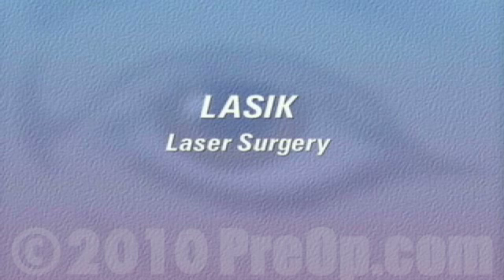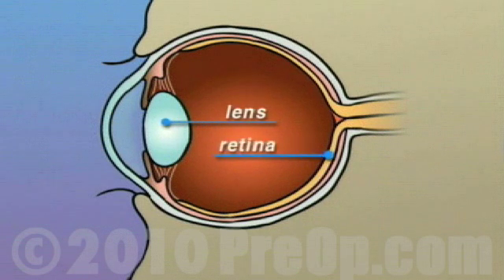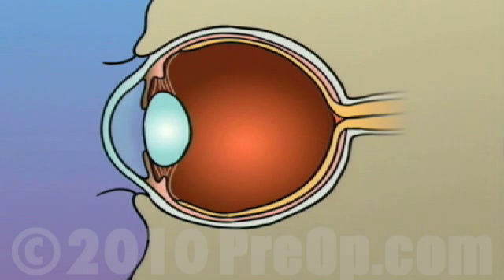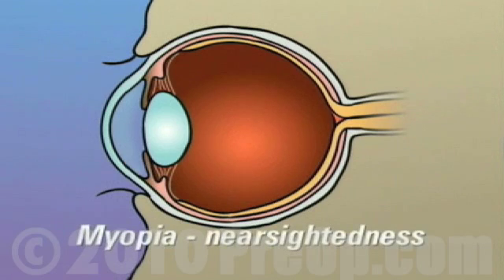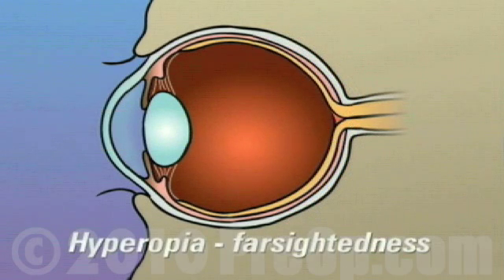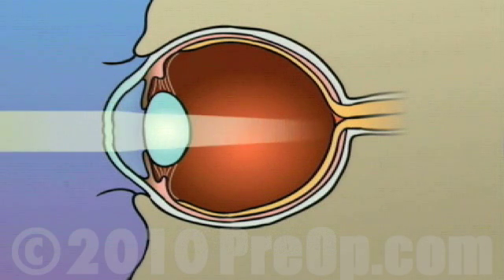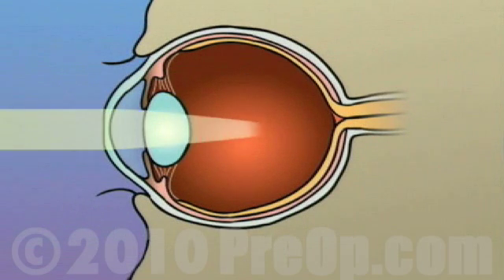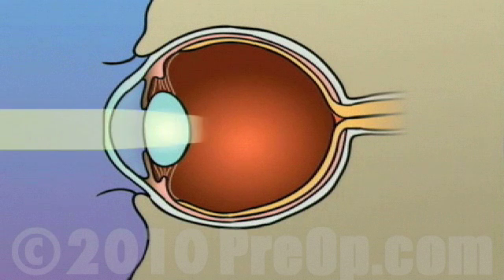PreOp® Patient Education Lasik Laser Eye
Your doctor has recommended that you undergo Laser-In-Situ Keratomileusis - or LASIK Laser surgery - to correct a vision problem. But what does that actually mean?

Three of these problems, myopia - or nearsightedness; hyperopia - or farsightedness; and astigmatism can often be corrected or reduced with the use of LASIK laser surgery.

In either case, LASIK laser surgery can be used to flatten all or part of the cornea ... allowing your doctor to cause the focal point of light entering the eye to fall more closely to the center of the surface of the retina.

LASIK laser surgery is a relatively simple and nonintrusive procedure that is designed to reduce or eliminate the need for glasses or contact lenses. LASIK laser surgery generally does not have any effect on a patient's overall health and there are no risks in choosing not to have the surgery.